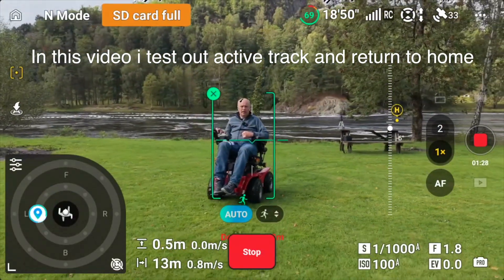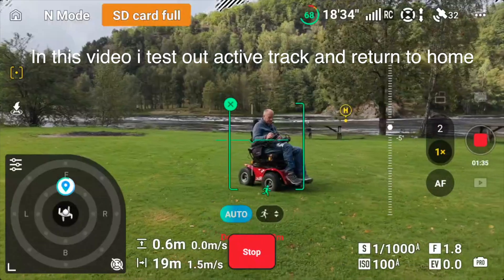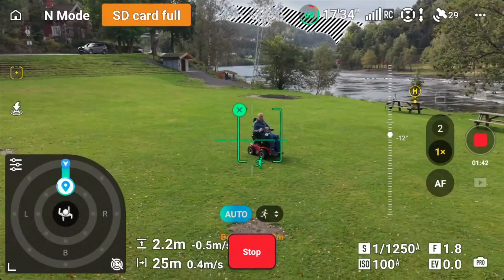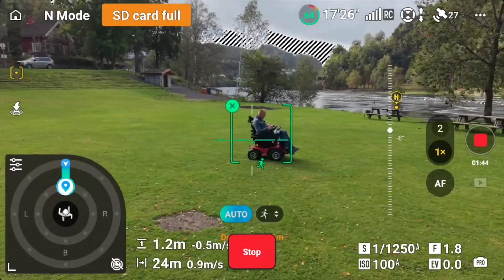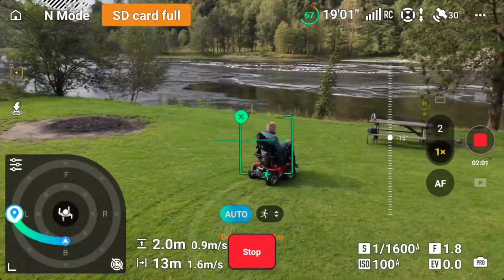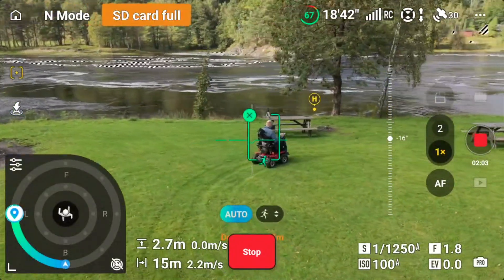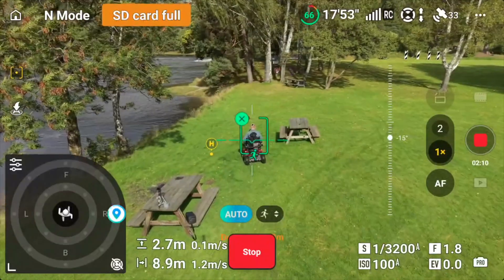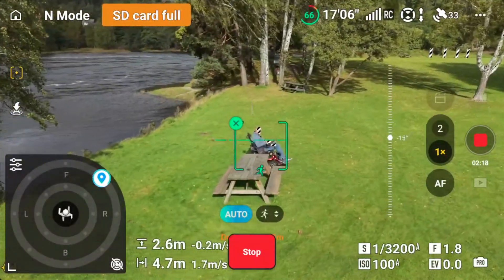DJI Mini 5 Pro – Testing ActiveTrack & Return to Home!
In this video, I test two of the most exciting features of the Mini 5 Pro drone: ActiveTrack and Return to Home.
Watch as the drone follows me automatically using ActiveTrack, and then safely returns to its takeoff point with the Return to Home function.

These smart features make flying easier and safer – perfect for beginners and experienced pilots alike.

📍 Filmed in Kristiansand, Norway 🇳🇴

✅ Features tested:

ActiveTrack (follow mode)
Return to Home (RTH)
🎥 Real-world demo with commentary and tips.